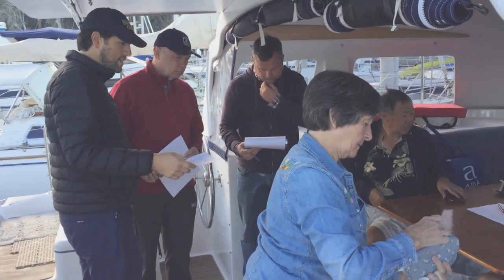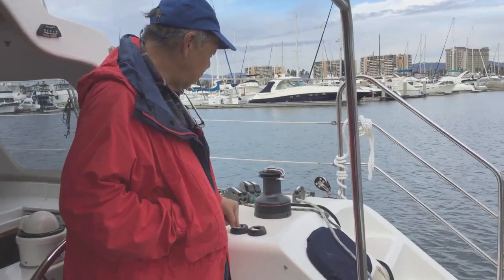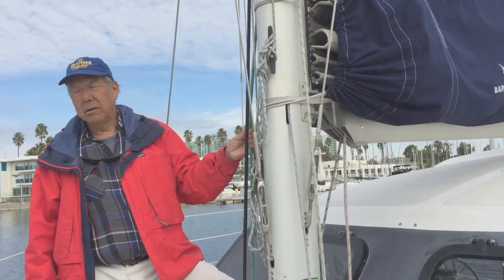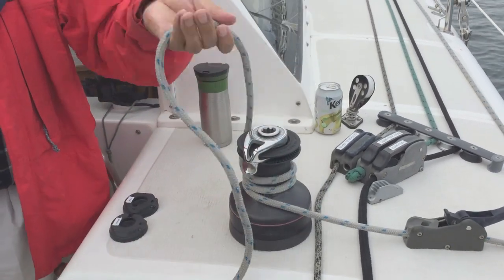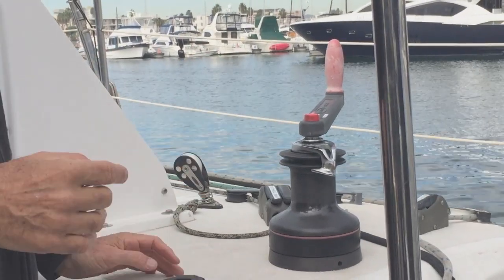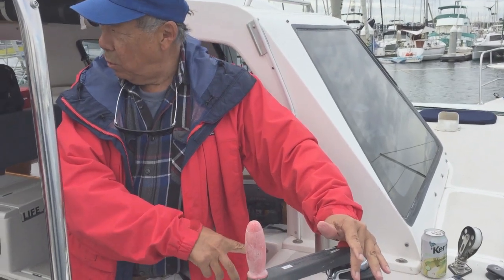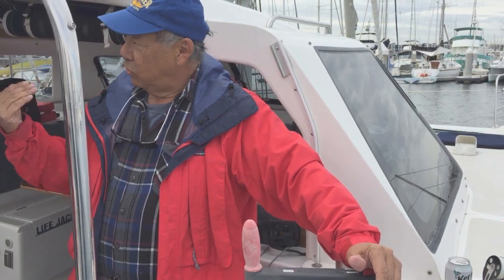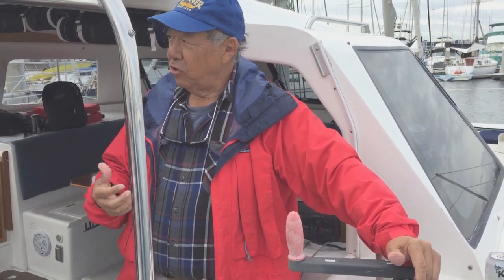MARIAH SYSTEMS INTRO POWER WINCH